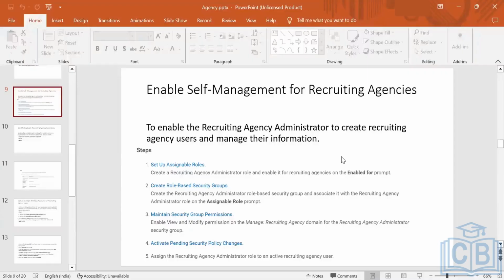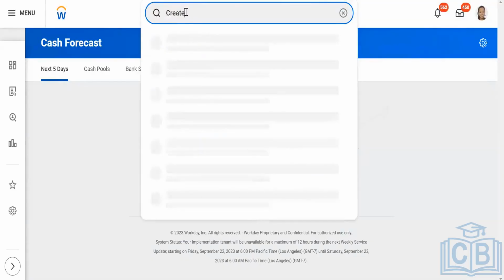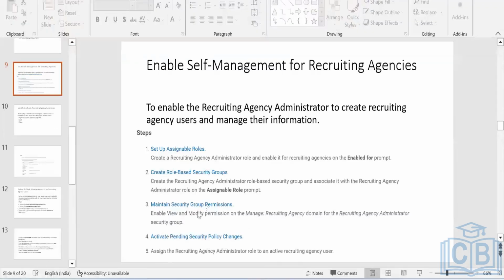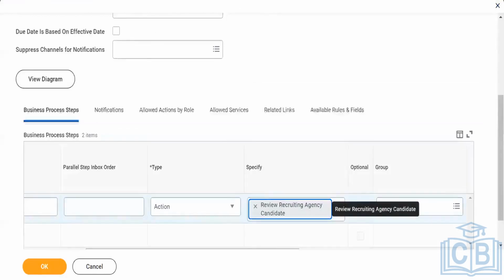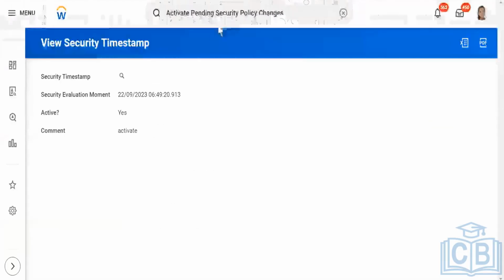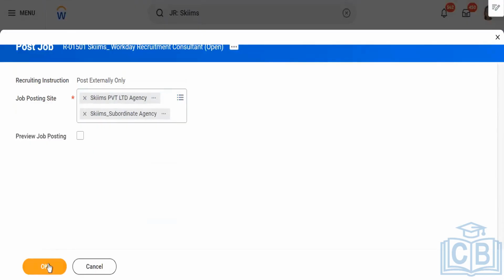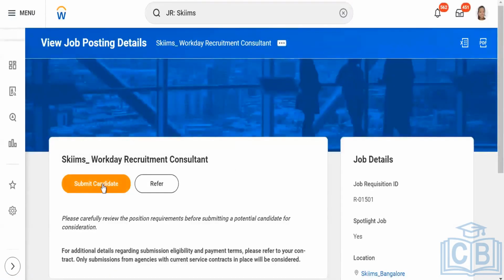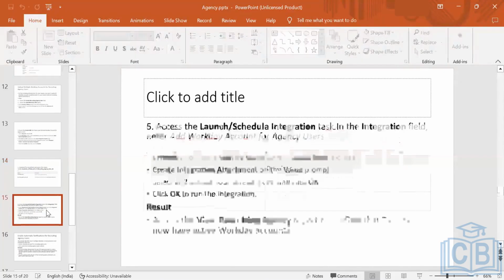Recruiting Agency in Workday Recruiting | Workday Recruiting Online Training | CyberBrainer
🎯 Start Learning Workday Recruiting Today: 📘 Link to the Workday Recruiting Course

 In this tutorial, we'll look at the Recruiting Agency feature in Workday Recruiting 🤝. This powerful tool makes it easier for outside agencies to work with internal HR teams to manage candidates and hire people.

 🚀  In this video, you will learn:

📍 What is a Recruiting Agency in Workday Recruiting 🧠
🧑‍💼 How to set up and customize Recruiting Agencies in Workday
⚙️ 📤 Managing candidates submitted by agencies in Workday Recruiting
💻 Assigning roles and security permissions to agencies
🔐 Understanding how agencies and hiring teams talk to each other 🗂️
📊 Live demo of how agencies can work together in Workday Recruiting
🎥 Ways to make the agency hiring process work better so that you can hire people faster
⏱️  Get useful information from certified Workday experts 👨‍🏫

💼 Real-Time Workday Recruiting Scenarios
👩‍🏫 Industry Expert Trainers
🖥️ Hands-On Project Practice
🧭 End-to-End Workday Implementation Guidance
🎯 Resume & Interview Assistance
🏅 Certification Preparation Included

🚀 Sign up for the CyberBrainer Workday Recruiting Training Course to improve your Workday Recruiting skills.

Know More

Workday Recruiting Agency
Workday Recruiting Training
Workday Recruiting Online Course
Workday Recruiting Business Process
Workday Recruiting Interview
Workday Recruiting Demo
Workday Recruiting Overview